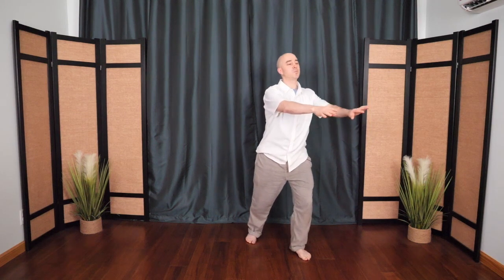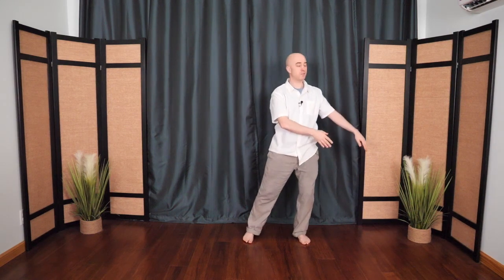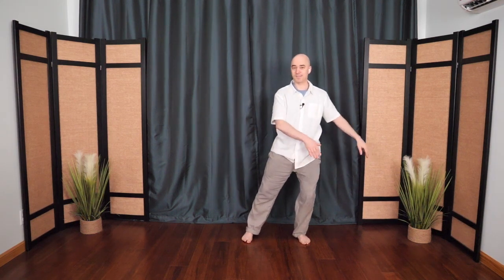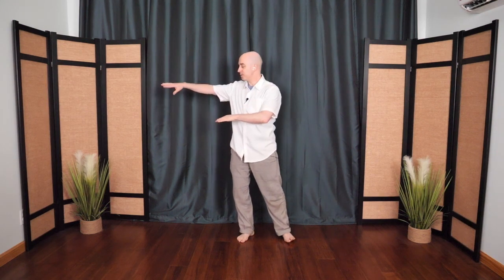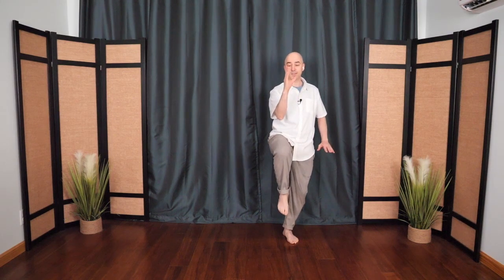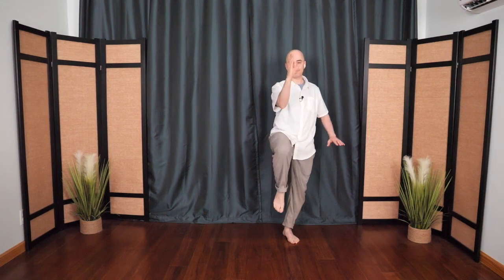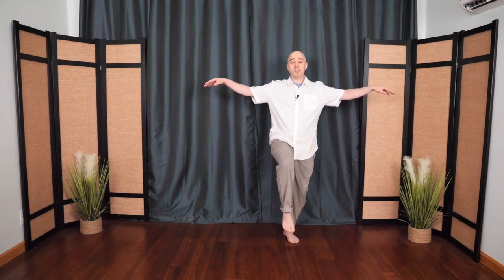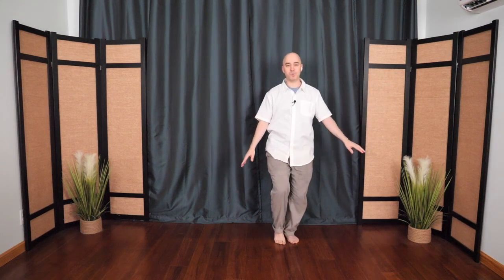Day 1 - Balance of Body and Mind | BALANCE - 30 Days of Tai Chi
Welcome to the first day of "BALANCE - 30 Days of Tai Chi"! Today's theme is "Balance of Body and Mind."

Tai chi is a practice that emphasizes the connection between the body and the mind. By learning to move with ease and grace, you can cultivate a greater sense of harmony and balance within yourself.

Through today's practice, you will begin to explore this connection and learn how to use it to improve your overall health and wellbeing.

"Just as a flower cannot bloom without sunshine and water, our inner peace cannot flourish without balance." - Thich Nhat Hanh